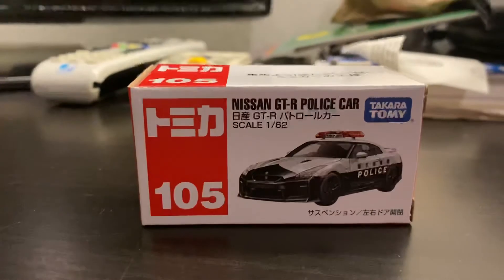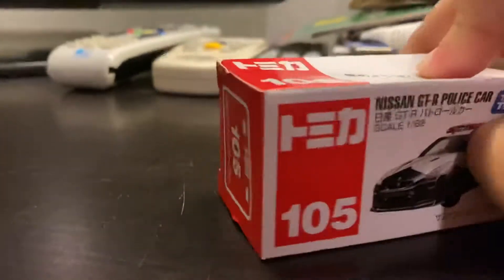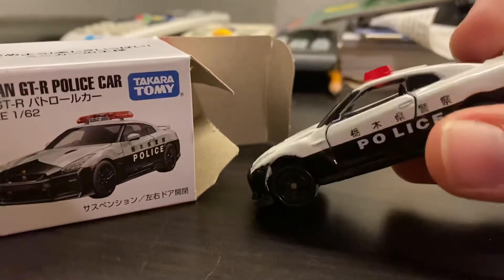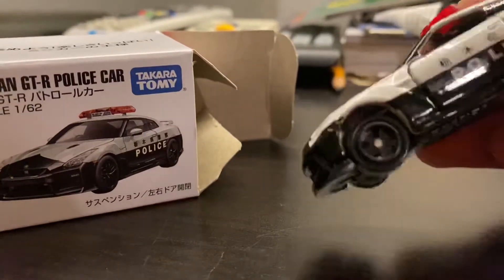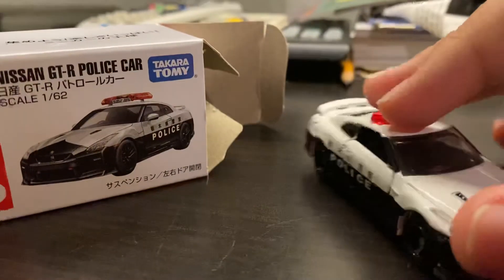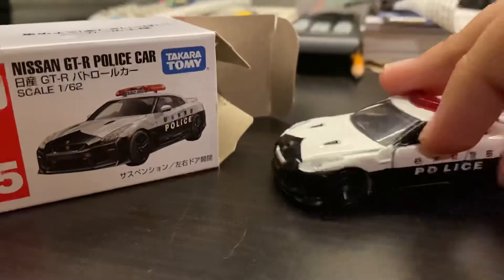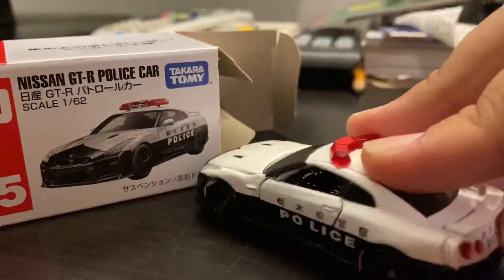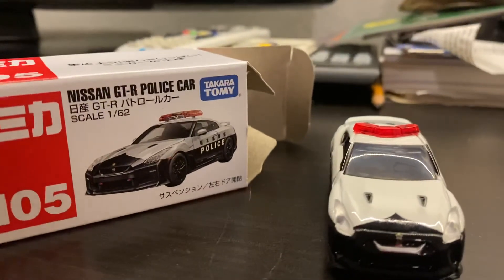Unboxing Takara tomy Nissan GT-R police car